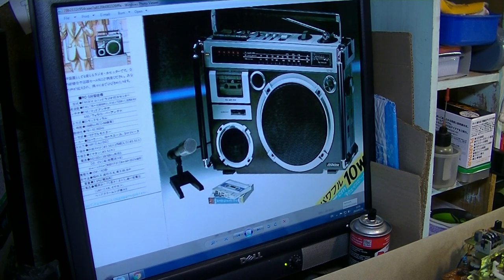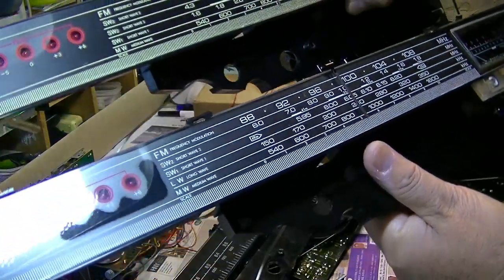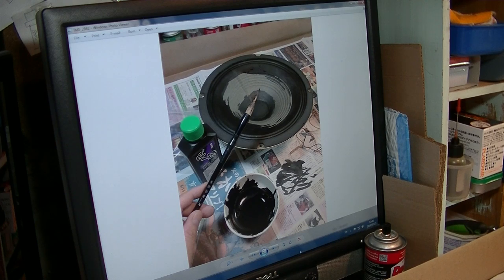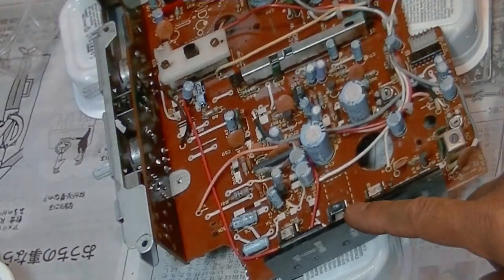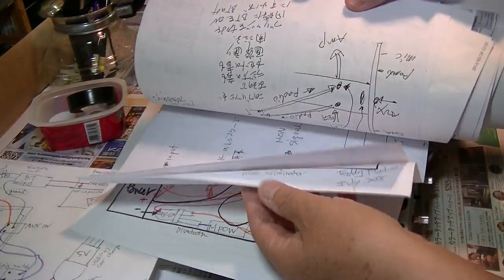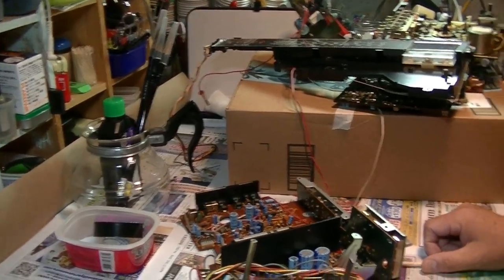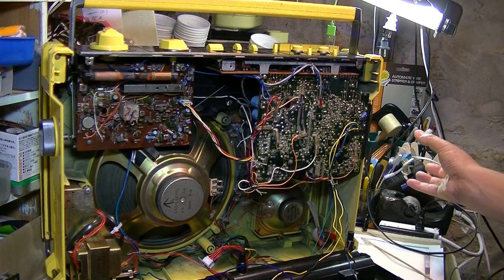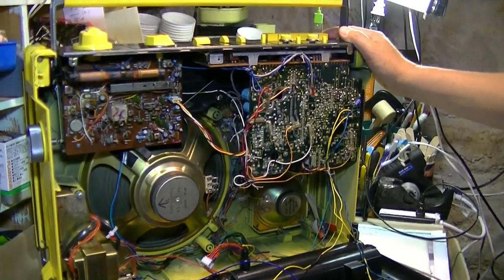How to install Bluetooth on JVC RC-550 aka El Diablo explained in English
A simple explanation of how to install Bluetooth on JVC RC-550. Please bear with my broken English with heavy Japanese accent.

I appreciate if you fund me for the new camcorder and my next youtube projects. Thank you.

USB male/female

USB car charger

Bluetooth receiver 4.0

DC isolator converter

Solder set

PCB board

electric wire

stepdown module

resistor kit

6pin toggle switch

switch cover cap

Japanese calligraphy ink

Repairing or remodeling/modifying old electronics is very dangerous. This video is intended for educational and entertaining purposes only. Any actions in this video shall not be a call to repeat them. The author shall not be held liable for any of your actions. If you do, do it with your own risk.

Teddy Hashee